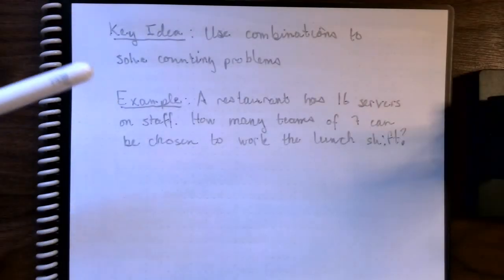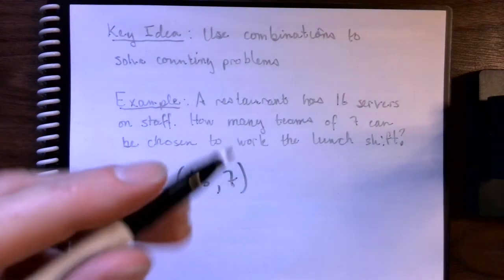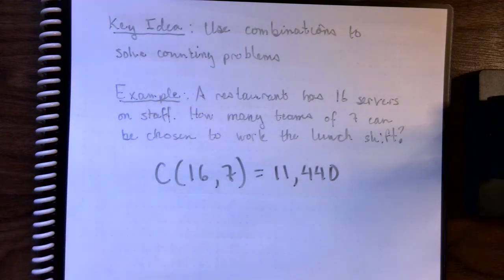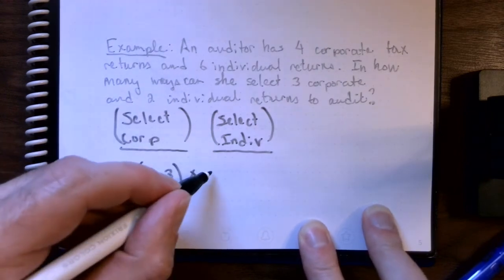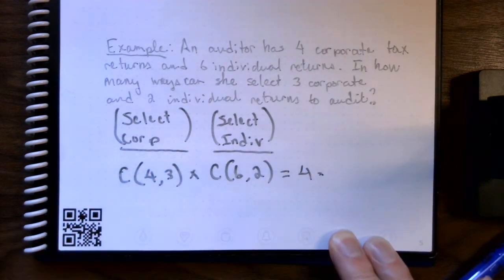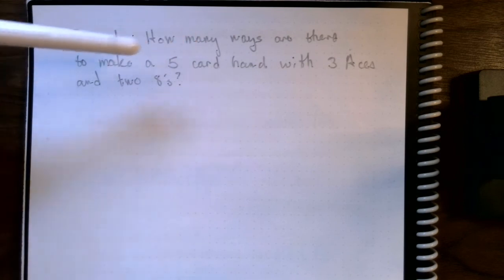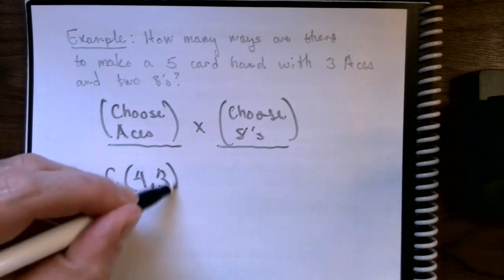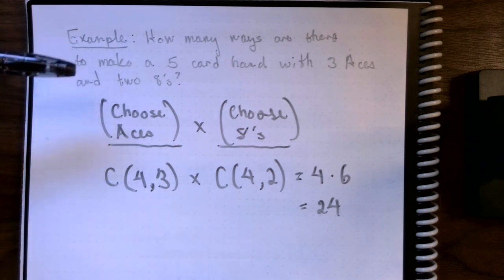Combinations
Combinations provide a useful tool for solving some counting problems. In this video we do several examples. One is basic, and the others combine the counting principle with combinations.